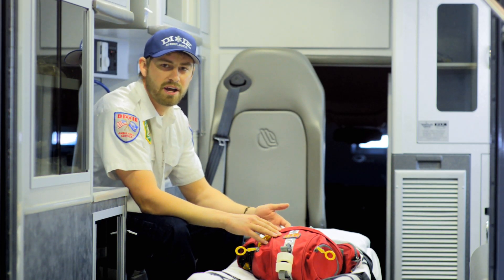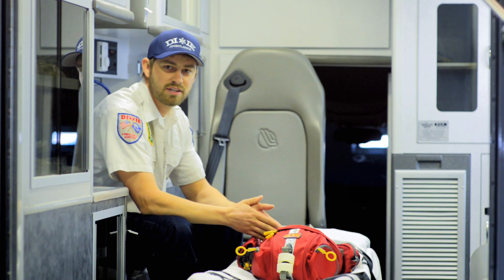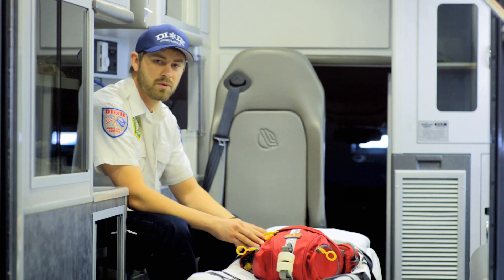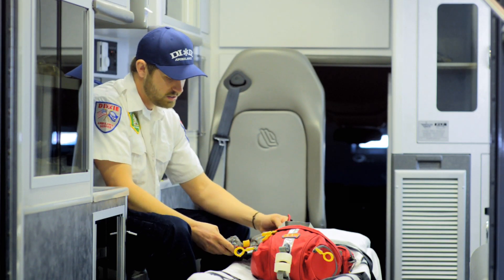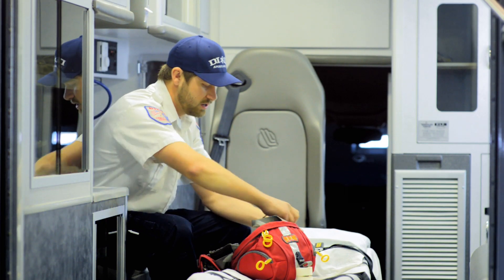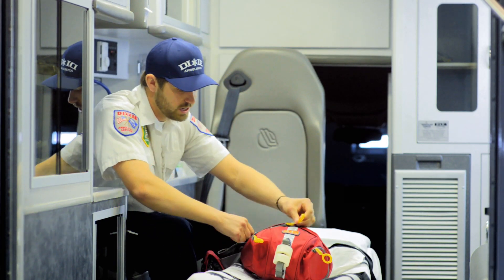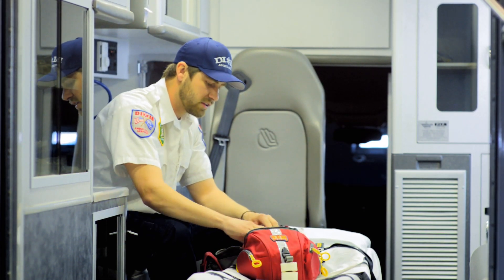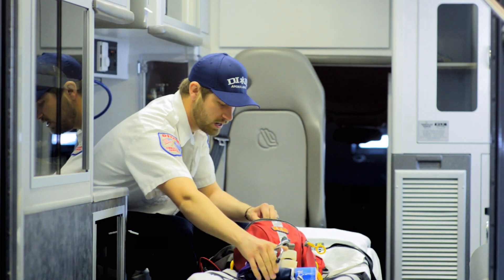Statpacks | Elevate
EMS México® distribuidor autorizado Statpacks® para México.

Efectuamos envíos a toda la República Mexicana.